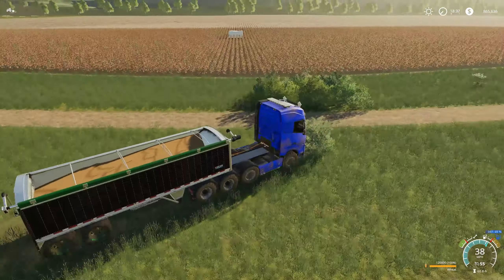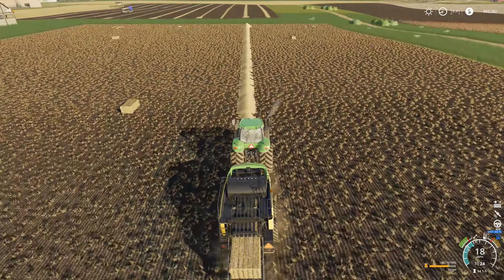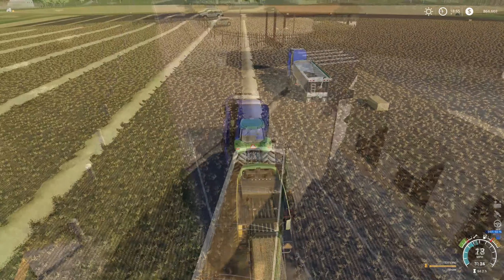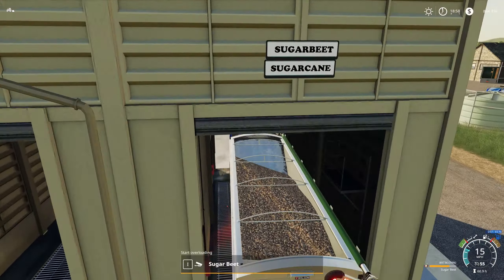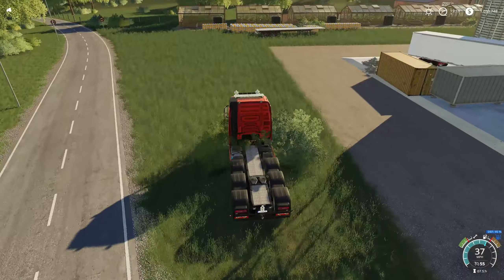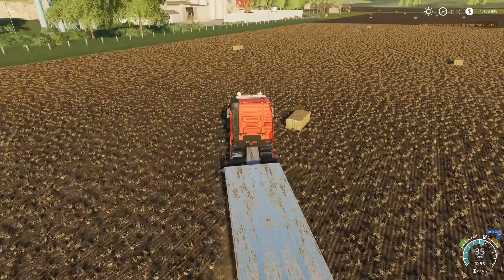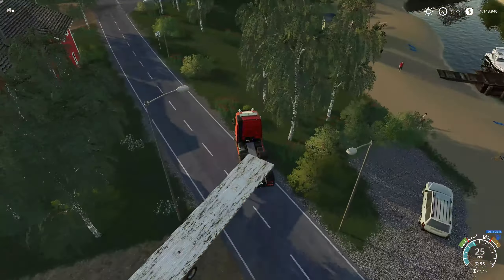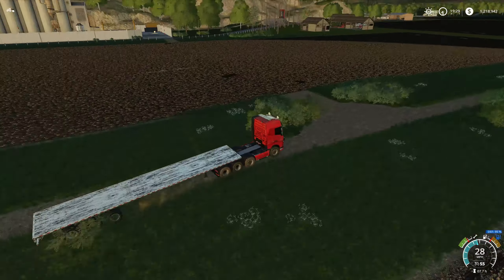The Pacific Northwest Ep 132 Rain has stopped, harvesting begins Farm Sim 19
Hard economy with a 55 million dollar loan.